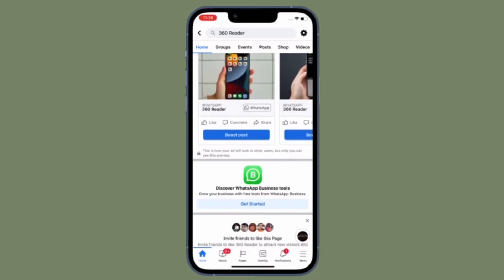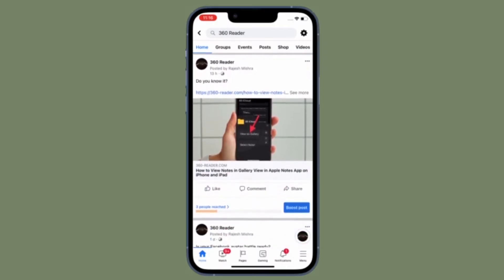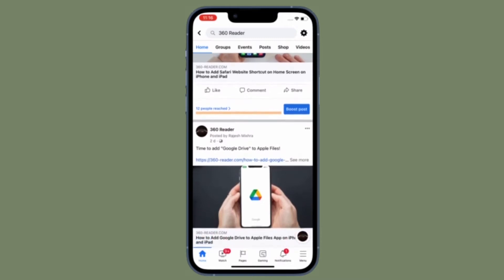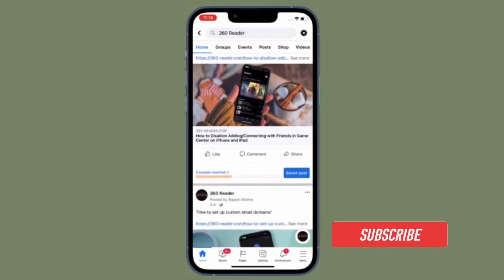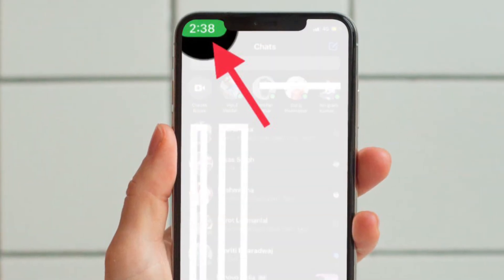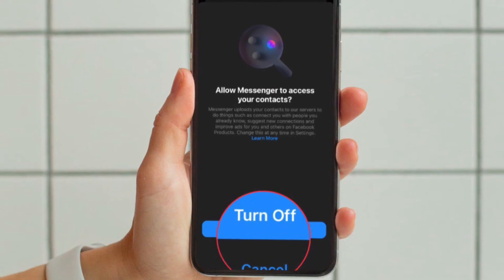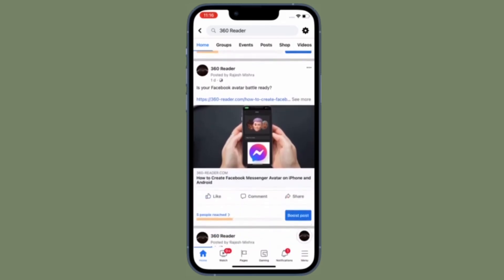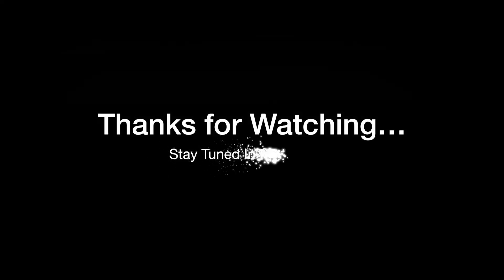How to Stop Syncing Contacts with Facebook Messenger on iPhone and Android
Here is how you can stop uploading contacts on Facebook Messenger on iPhone and Android. Let’s find out!